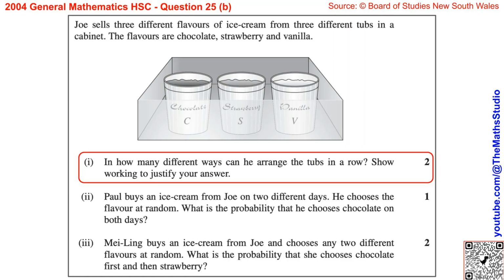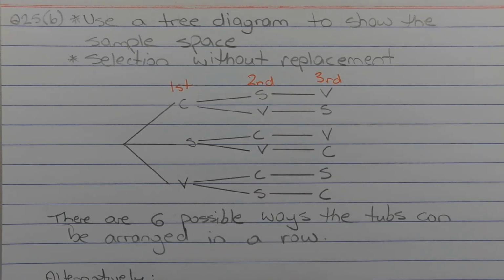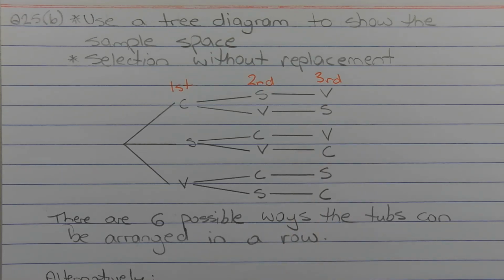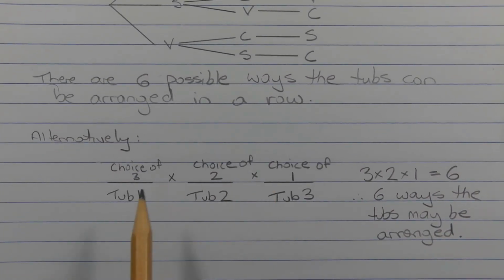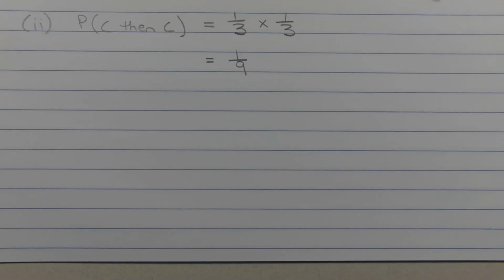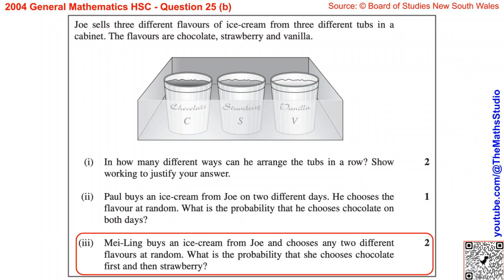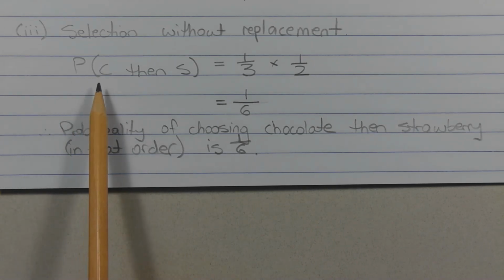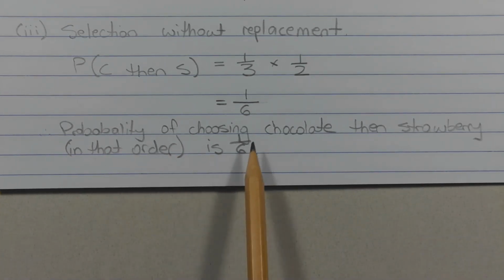2004 General Maths HSC Q25b Solve probability problem involving selection without replacement